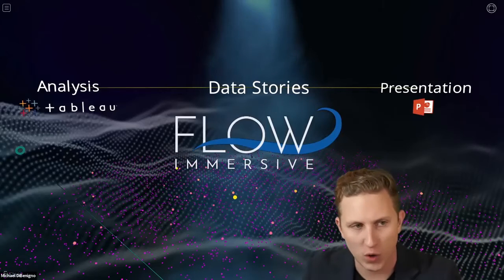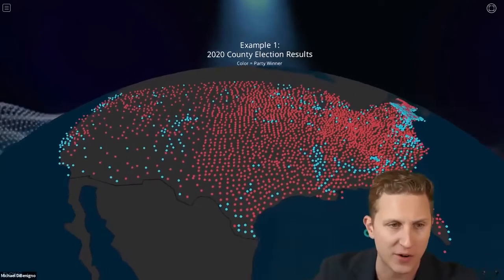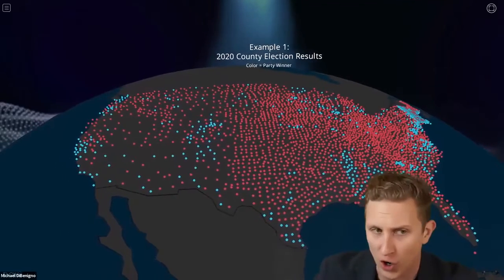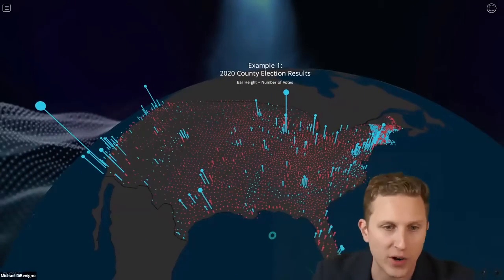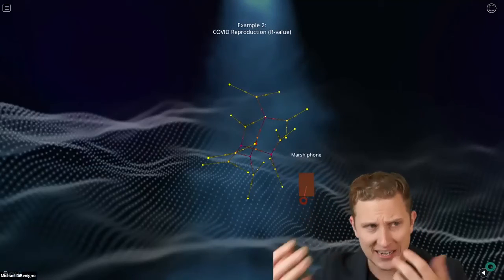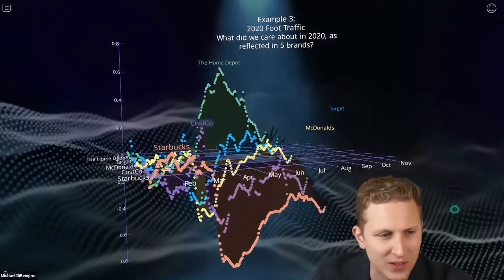Example Live Data Story